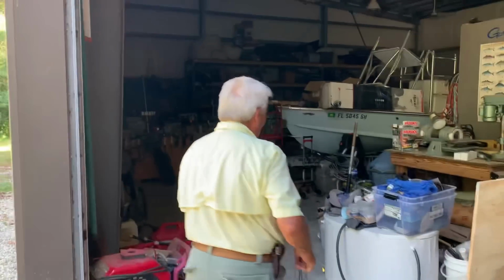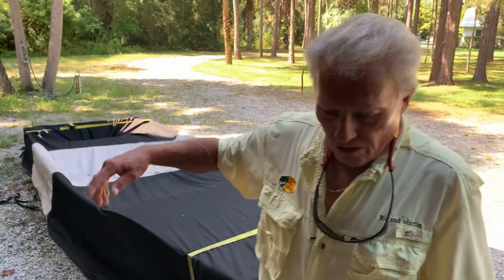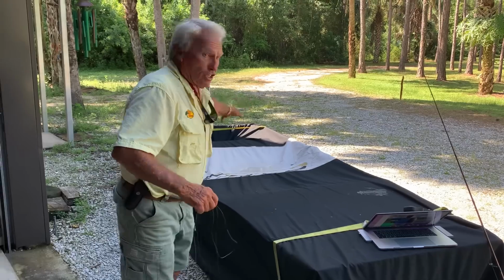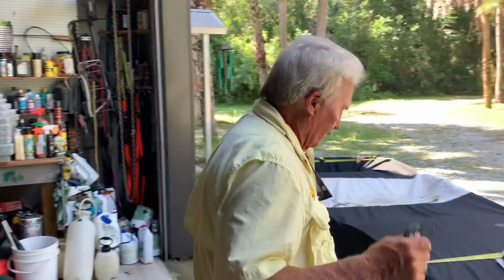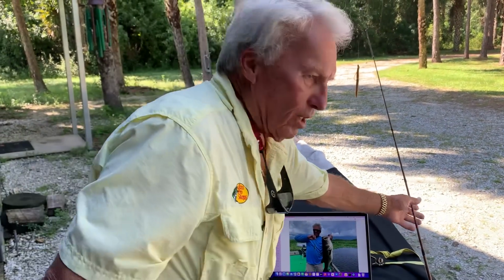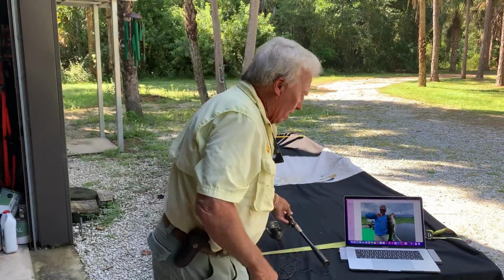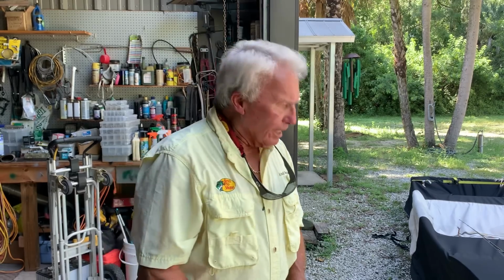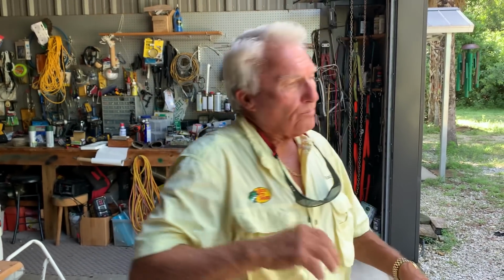What's happening Roland?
This is my weekly update for the last week in September! Lots of rain, water movement, bass biting all over Florida! Last Friday , after I filmed my "what's Happening Roland?",segment, I caught a big one over 8 pounds! Then, last Tuesday, I fished Three forks Lake , part of the 50,000 acres St John Marsh system, and I caught a monster bass just a couple of onces less tha 10 pounds. It was in moving water on a Chatterbait.
 Right now I'm getting ready for a giant hurricane ready to hit Florida so I'll keep you updated!